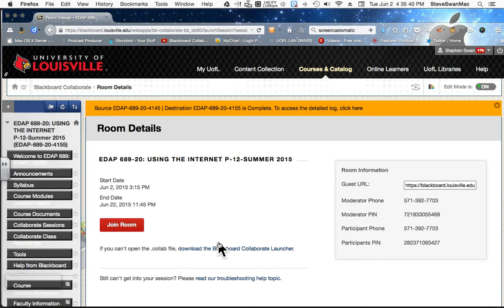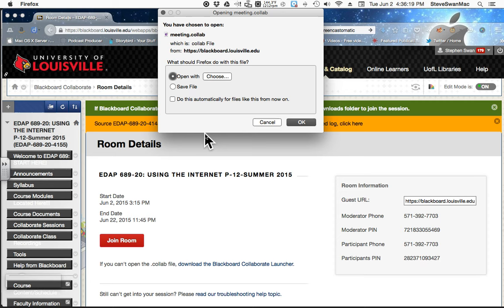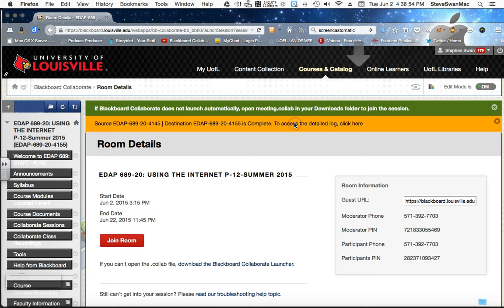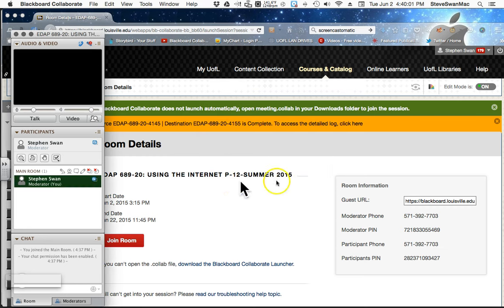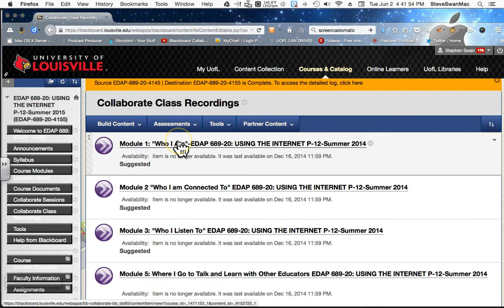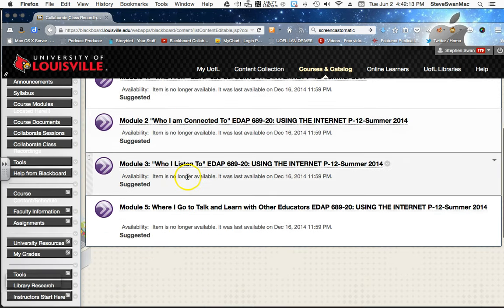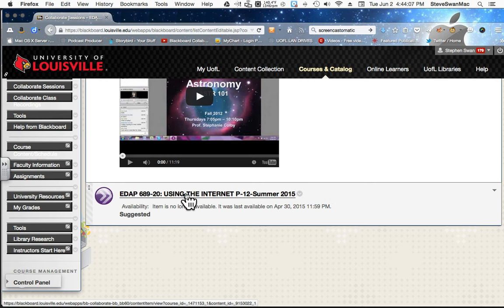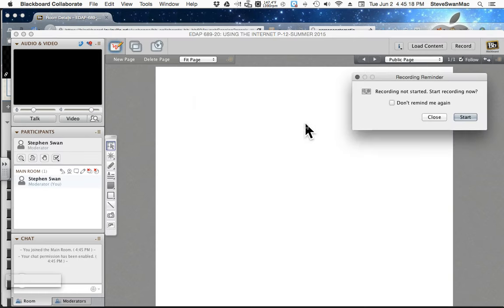EDAP 689 DE Class Members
This is a quick introduction to using Collaborate as the Distance Education tool for students.